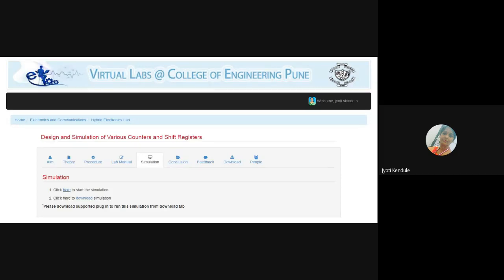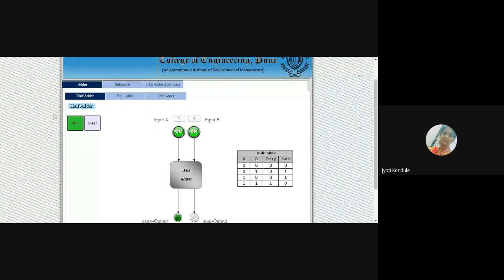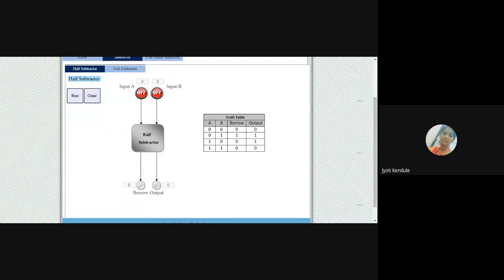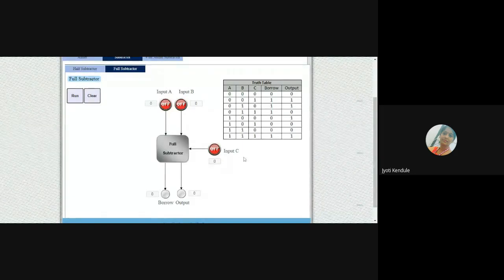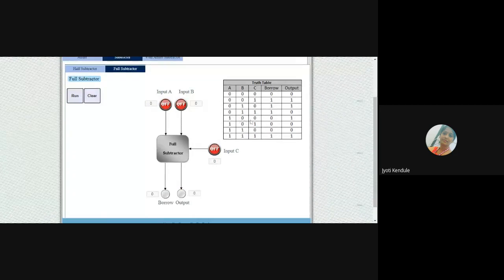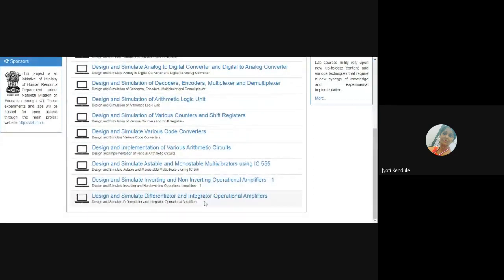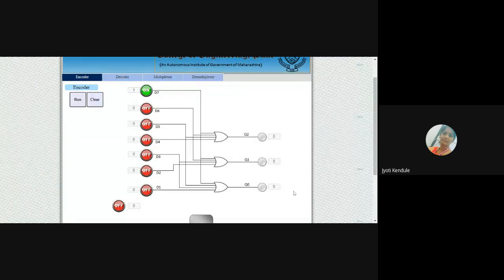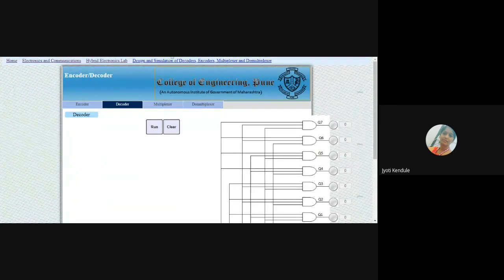DT Practical 03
HA, HS, Enco, Deco